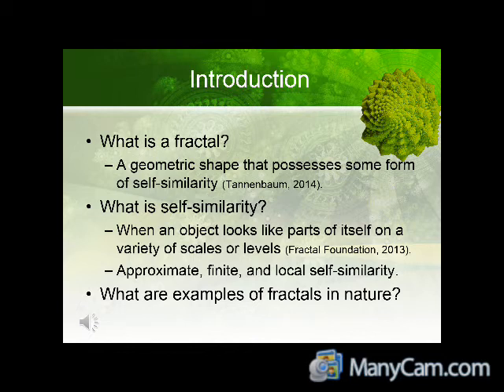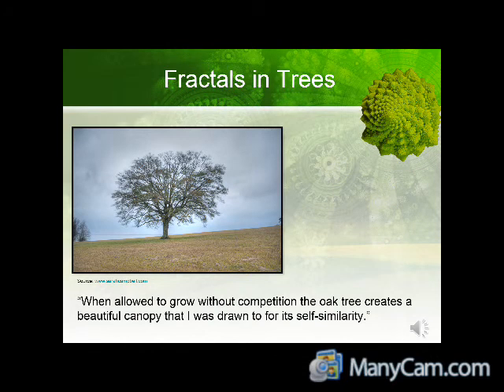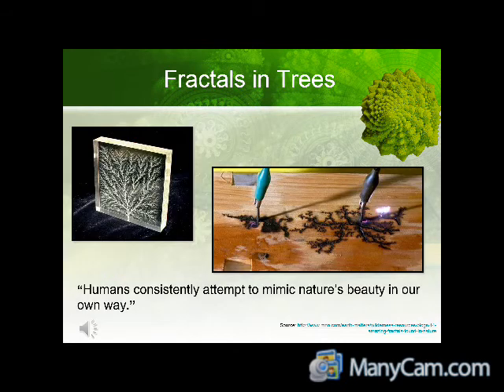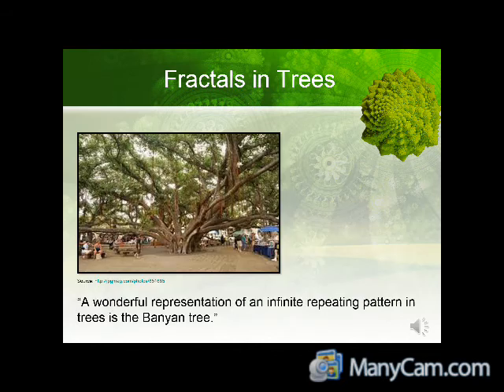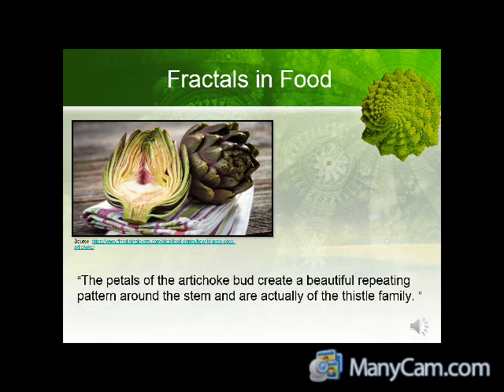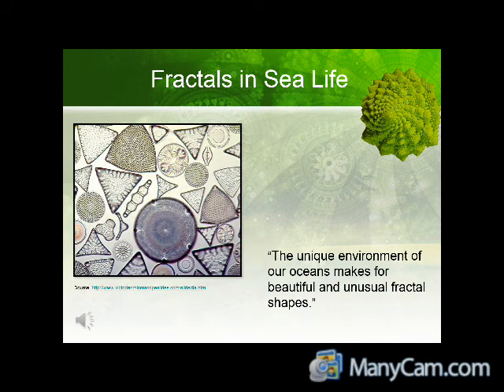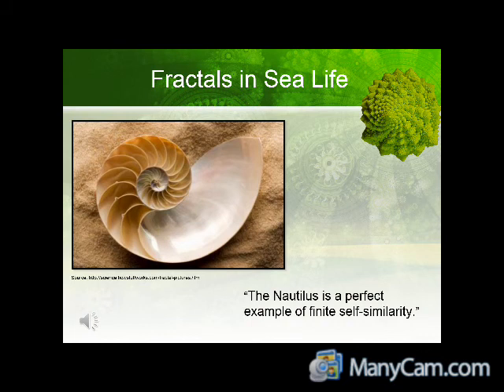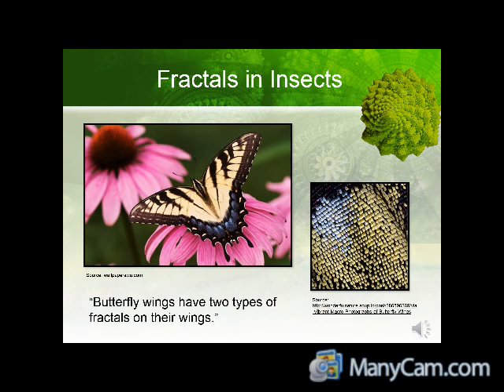Team Presentation - Fractals In Nature 07.11.15